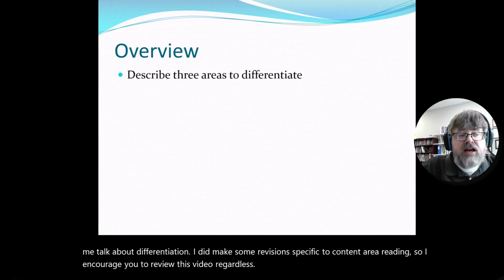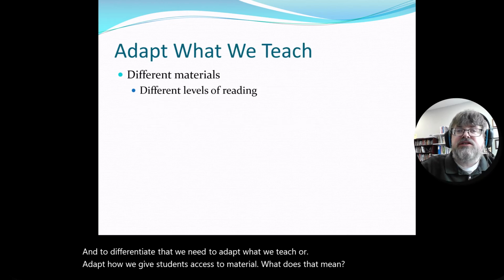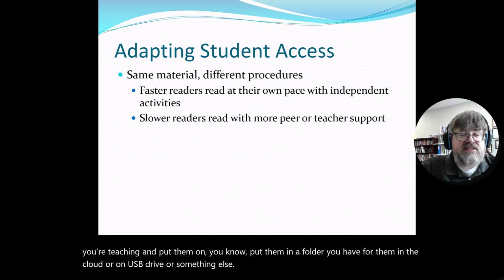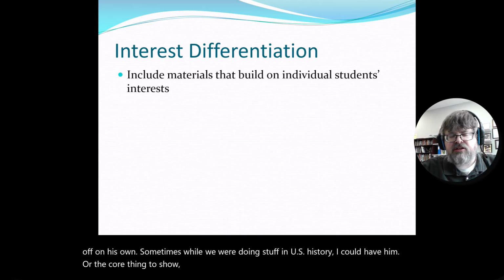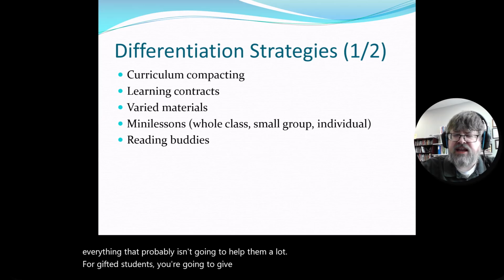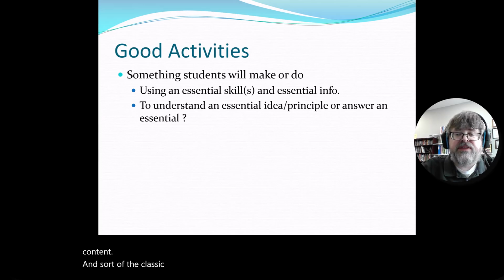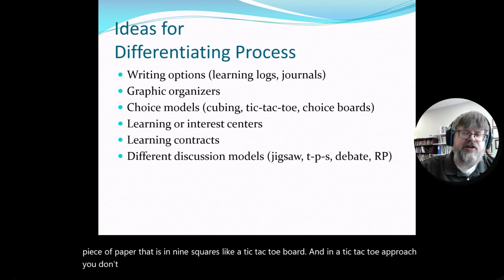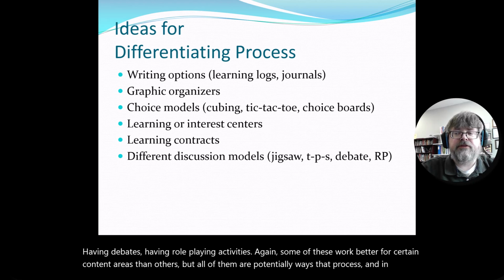ED 4737/5737: Differentiation, Part I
Content and process